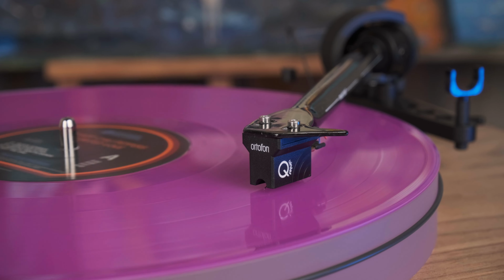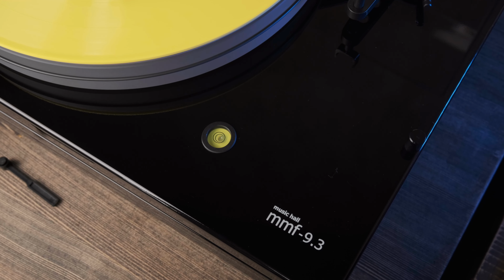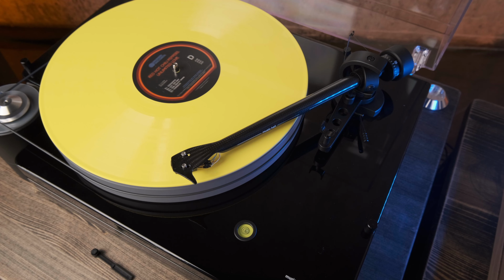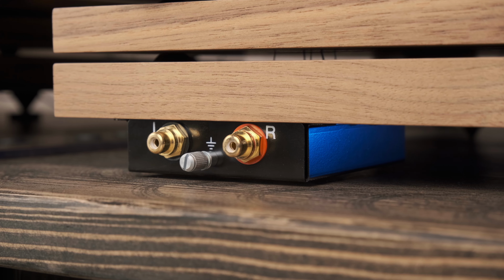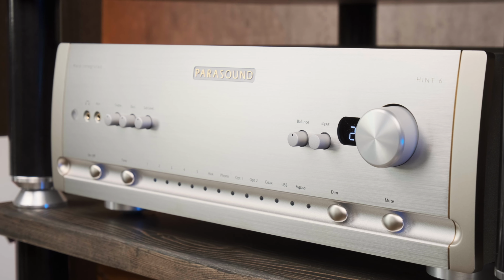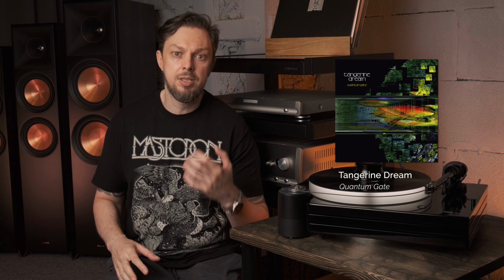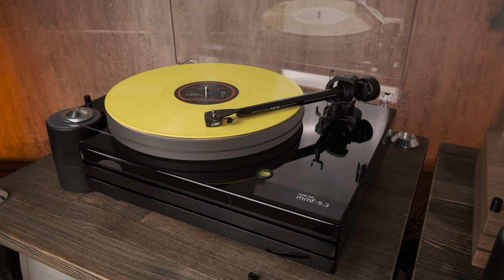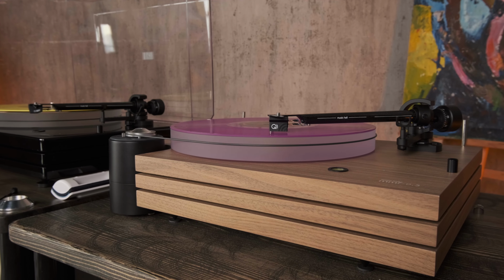TWO triple plinth turntables Music Hall mmf-9.3 review and comparison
Why do we love expensive and inconvenient turntables?

Rush – Exit... Stage Left

00:00 Intro
01:21 Here it is
01:28 Music Hall story
03:27 Three plinths
04:15 Main bearing and platter
04:51 Tonearm
05:53 Motor
06:56 What else?
07:54 Turnkey solution
08:40 Test setup
09:02 Sound and music
13:22 Conclusion